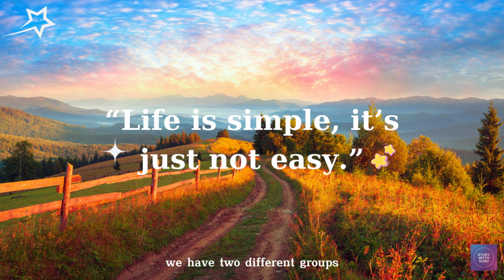Luyện nghe tiếng anh thụ động #14 - Cải thiện kĩ năng nghe - Podcast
Podcast Luyện nghe tiếng anh thụ động #14 - Cải thiện kĩ năng nghe | STUDY WITH SUSU

Luyện nghe tiếng Anh thông qua các hoạt động thụ động là một cách hiệu quả để cải thiện khả năng nghe của bạn. Dưới đây là một số bước bạn có thể thực hiện:

➤Nghe Nhạc và Bài Hát:
Chọn những bài hát mà bạn thích và lắng nghe chúng thường xuyên.
Đọc lời bài hát để hiểu ý nghĩa và cố gắng hiểu được cách người bản ngữ phát âm từng từ.

➤Xem Phim và TV Shows:
Xem phim và TV shows bằng tiếng Anh với phụ đề để hỗ trợ hiểu nghĩa.
Khi bạn cảm thấy thoải mái hơn, thử xem một số nội dung mà bạn đã xem trước đó mà không có phụ đề.

➤Podcasts và Audiobooks:
Nghe các podcast và audiobooks về chủ đề bạn quan tâm.
Nếu có thể, lắng nghe các podcast giáo dục hoặc trò chơi từ các nguồn đáng tin cậy.

➤Ứng Dụng Học Ngôn Ngữ:
Sử dụng ứng dụng học tiếng Anh có tính năng luyện nghe.
Nhiều ứng dụng cung cấp các bài nghe ngắn với các bài kiểm tra sau đó để kiểm tra sự hiểu biết của bạn.

➤Ghi Âm và So Sánh:
Ghi âm chính bạn khi bạn đang luyện nghe và sau đó so sánh với bản gốc.
Nhận ra những điểm yếu và cố gắng cải thiện chúng.

➤Thực Hành Mỗi Ngày:
Luyện nghe cần sự kiên nhẫn và thời gian. Hãy cố gắng thực hành mỗi ngày để xây dựng thói quen và cải thiện dần dần.
Thực Hiện Bài Kiểm Tra Nghe:

Thực hiện các bài kiểm tra nghe trực tuyến để đánh giá trình độ của bạn và xác định những điểm cần cải thiện.
Nhớ rằng việc luyện nghe là một quá trình. Hãy kiên nhẫn và đừng ngần ngại thử nghiệm nhiều loại nội dung khác nhau để tăng cường kỹ năng nghe của bạn từ nhiều ngữ cảnh khác nhau.

Đừng quên ủng hộ kênh Youtube của mình nhé.

Cre: Cambidge IELTS

Learn English with me!!! STUDY WITH SUSU